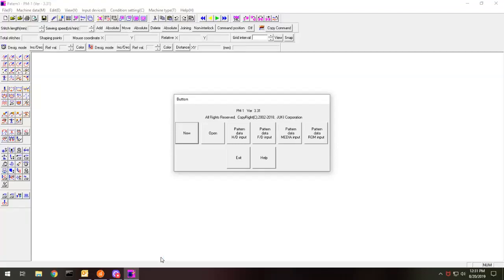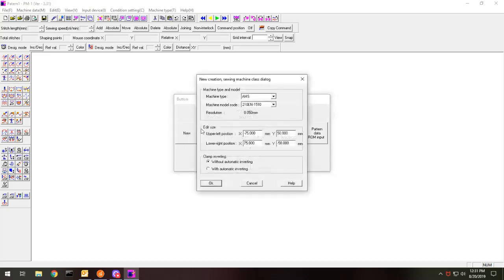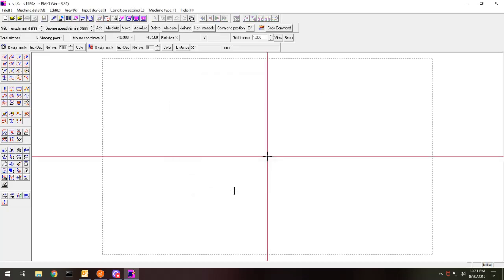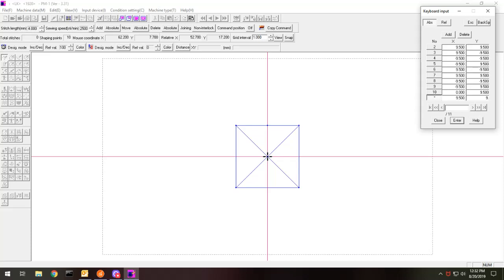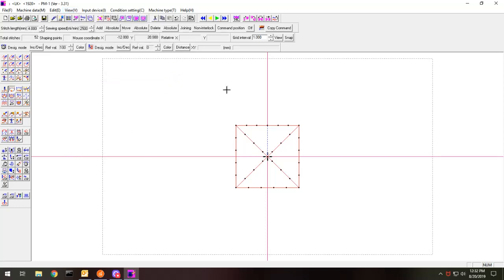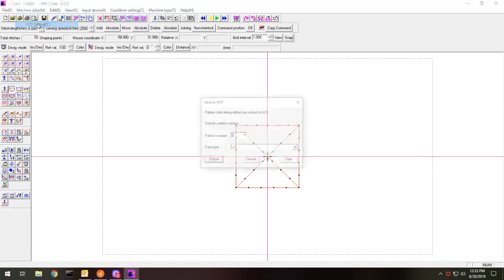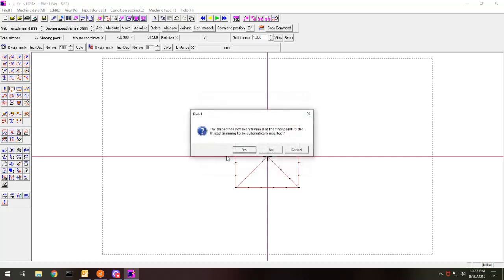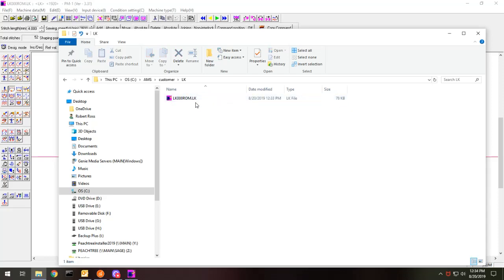PM-1 --MAKING A PROGRAM TO USE ON AN E-PROM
In this video we show the steps to create a pattern that can then be transferred to an eprom (LK1920)